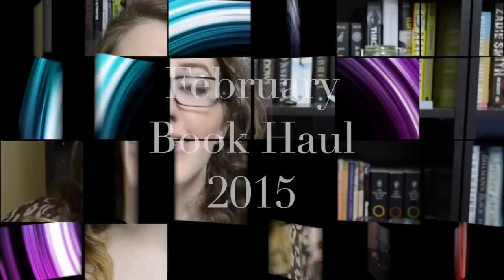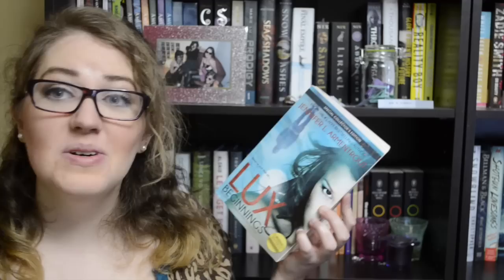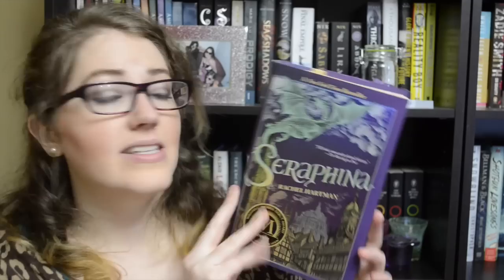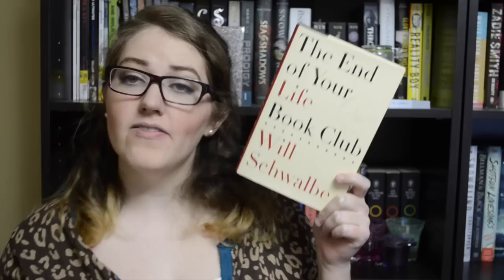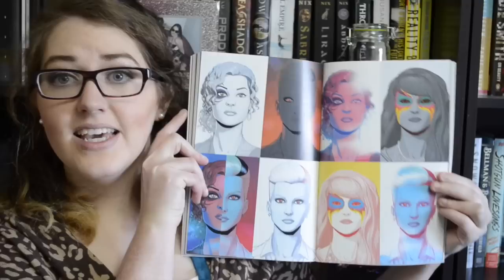February Book Haul 2015